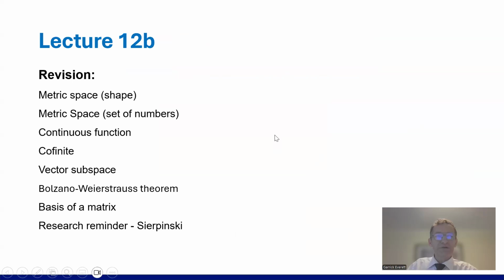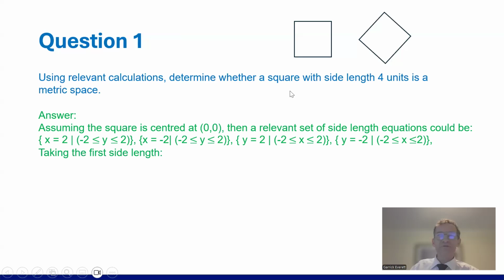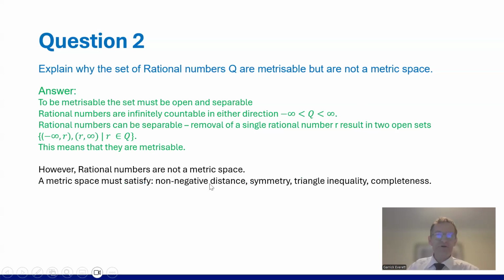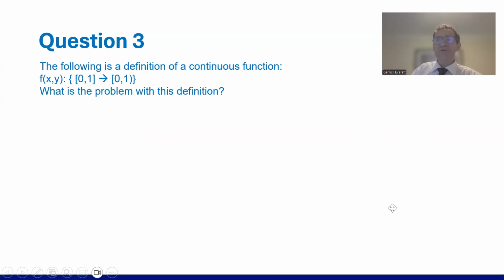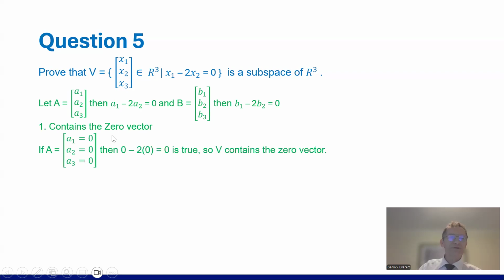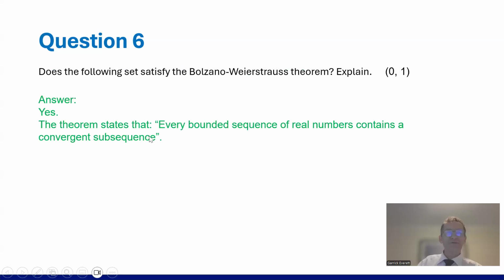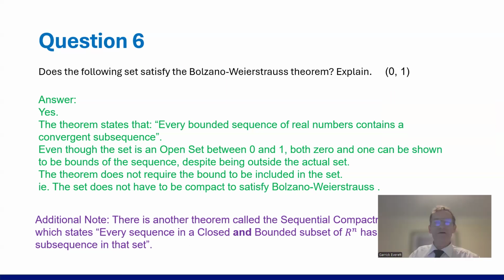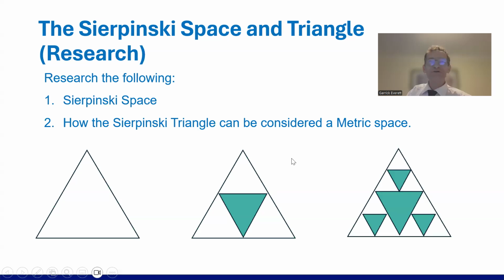MAT302 Lecture 12b GE